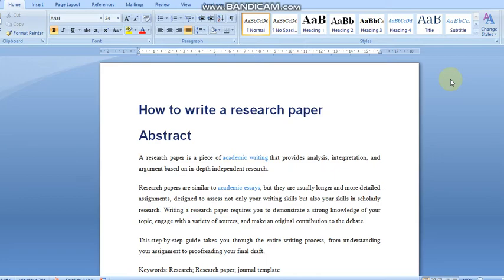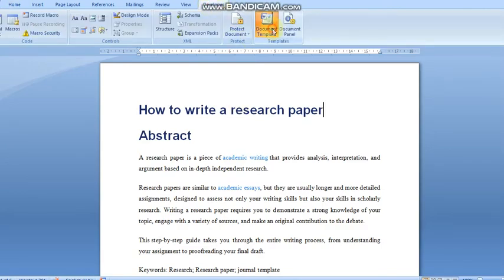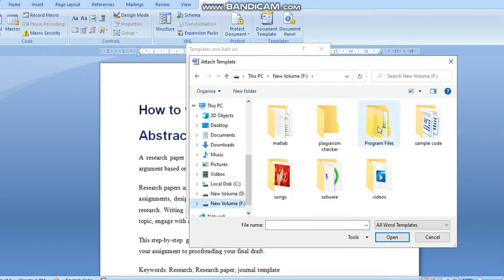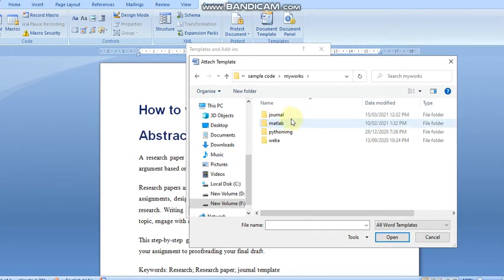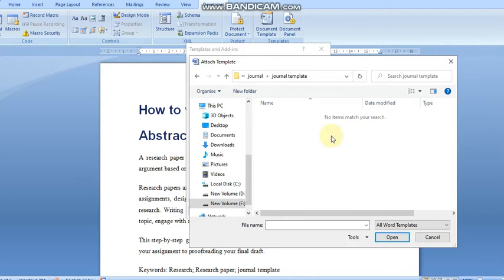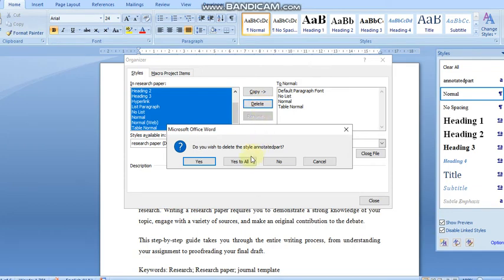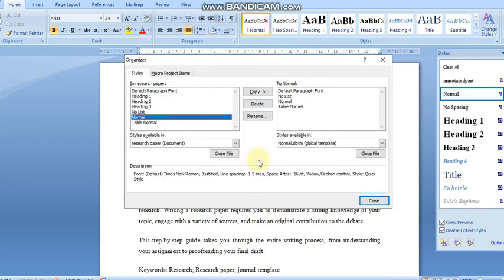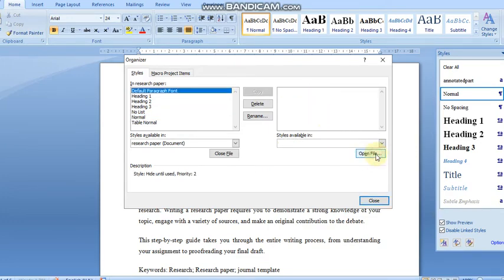How to use journal templates in MS Word | This document template is not valid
In this video i have made How to use journal templates in MS Word | This document template is not valid

timestamps:
00:00 - Intro
00:10 - open research article in word
00:40 - open developer tab
00:50 - open document template
01:00 - all word documents ms word
01:30 - ieee access template
01:50 - the document template is not valid
02:00 - style button ms word
02:20 - manage styles ms word
02:30 - import/export ms word
03:20 - close file ms word
03:30 - open file ms word
04:00 - copy template fonts
04:50 - close style ms word
07:02 - Thank you for watching..